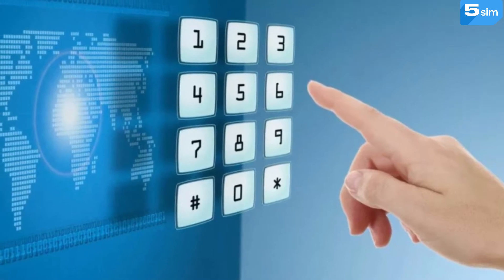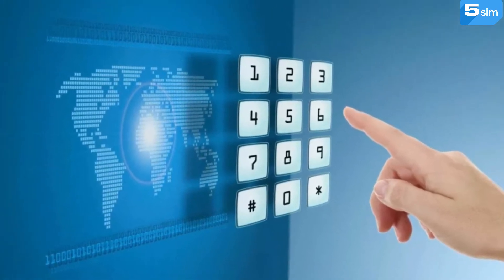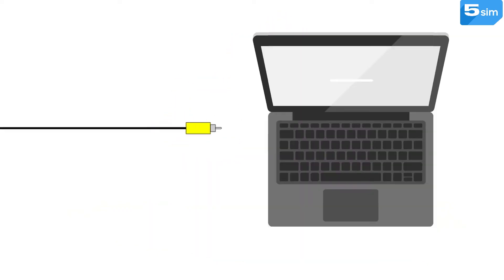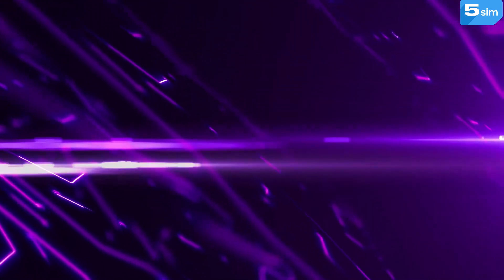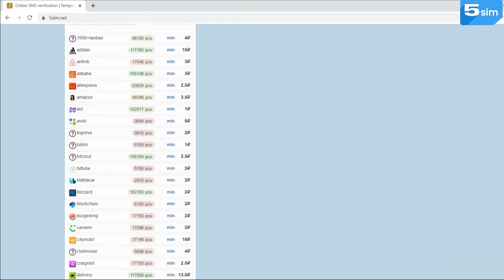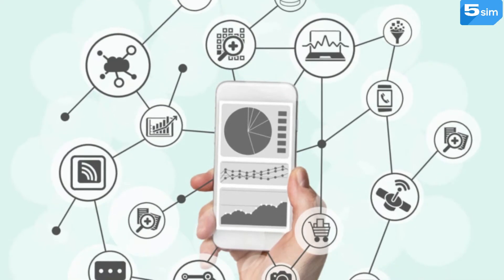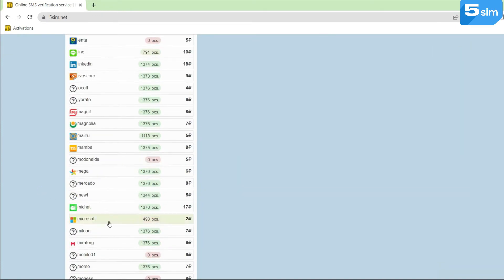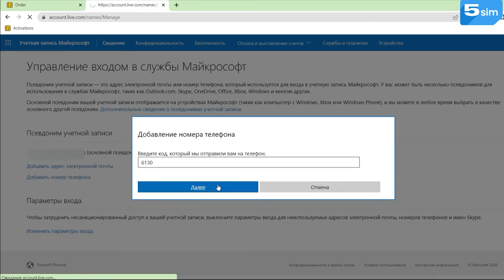How to buy Bangladeshi number for verification | Get +880 Bangladesh Number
How to buy Bangladeshi number for verification | Get +880 Bangladesh Number to receive sms online using 5sim this is an SMS verification service, where it is possible to buy virtual numbers in order to easily bypass OTP verification code of any service.

5SIM provides numbers of Bangladesh to receive SMS online and bypass registration on all major online platforms. Using Bangladesh virtual number, you will have the opportunity to preserve your privacy by not using the personal number, and also this will allow you to create an unlimited quantity of accounts on any social network, messenger or popular website.
In order to understand how to use the 5SIM website to buy a temporary Bangladesh number- see the guide in this video.